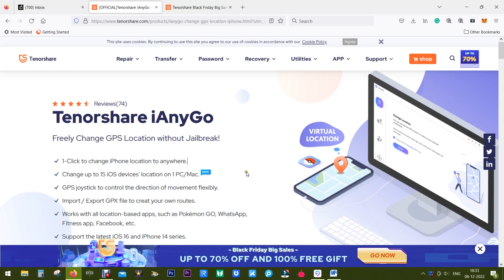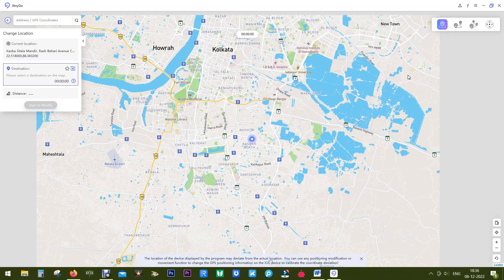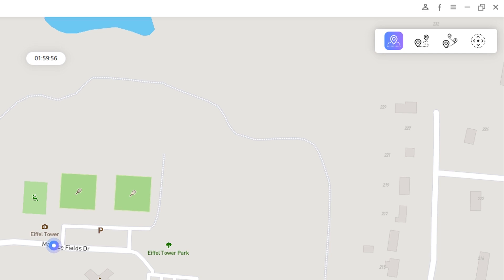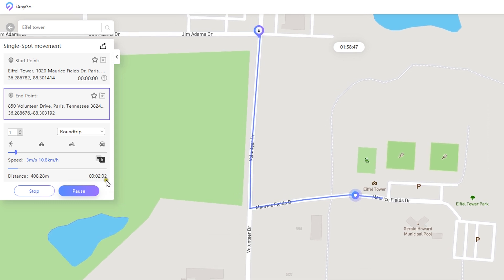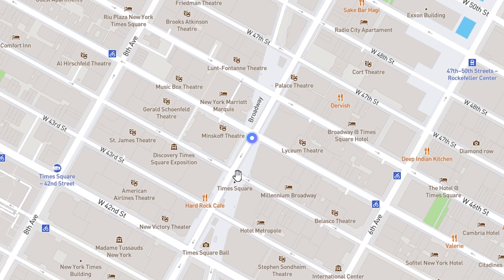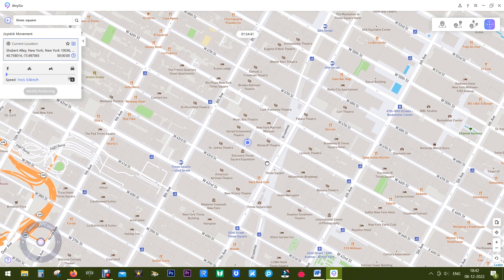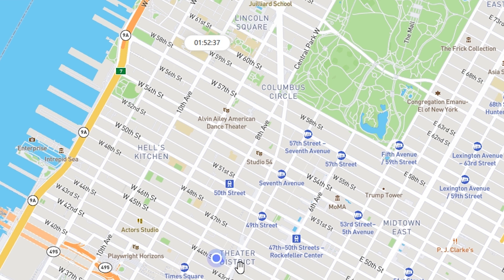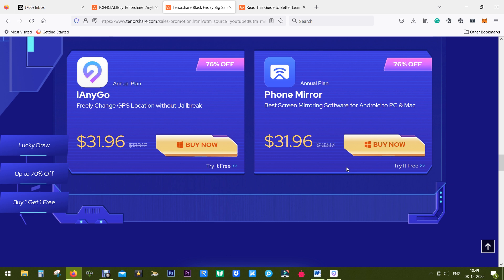iPhone Tips and Tricks| How to Fake Location on iPhone? [Easy Guide]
Try Tenorshare iAnyGo ) Send Fake Locations on iPhone to protect your privacy.

How to Fake Location on iPhone Without Anyone Knowing? You can try to use Tenorshare iAnyGo, it can help you to deal with this issue effortlessly,  Freely Change your GPS Location without Jailbreak! 1-Click to change iPhone location to anywhere. Support the latest iOS 16 and iPhone 14 series.